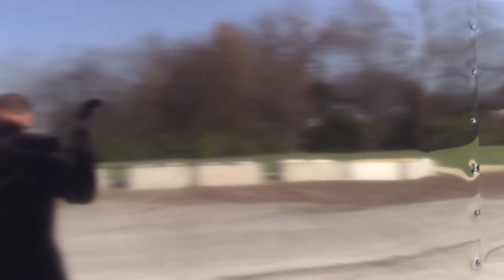Semi-screwless Vs Standand Sides On the Exterior of Concession Trailer On a Black Trailer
SLE Equipment

This Is a Black Concession Trailer with Semi-Screwless Exterior. Semi-Screwless Is an Upgradable Option. The Screws Are 48 Inches Apart at the Seams of the Aluminum sheeting.